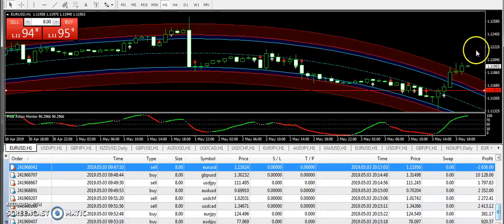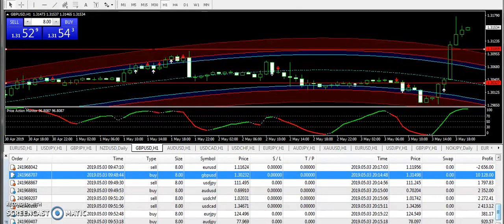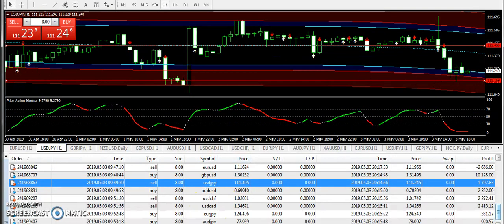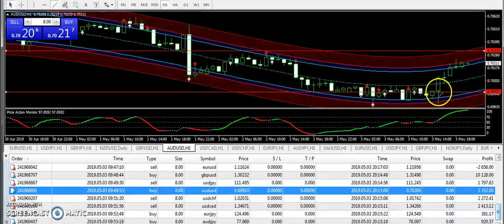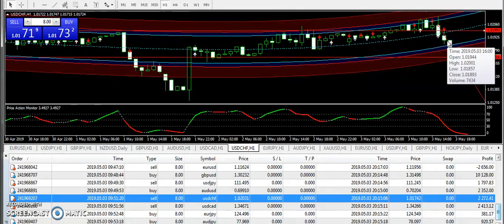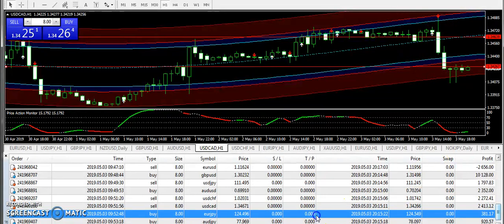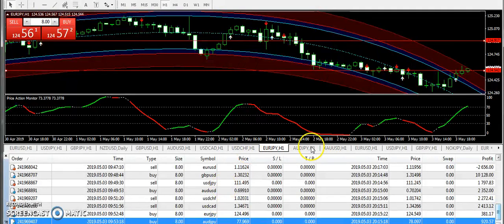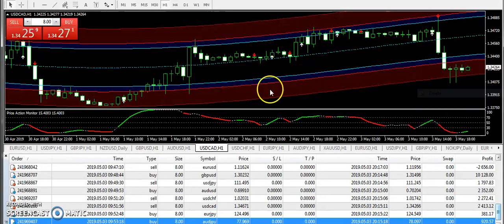GBP/USD USD/CAD trade Best Forex Trading System 03 MAY 2019 Review -forex trading systems that work